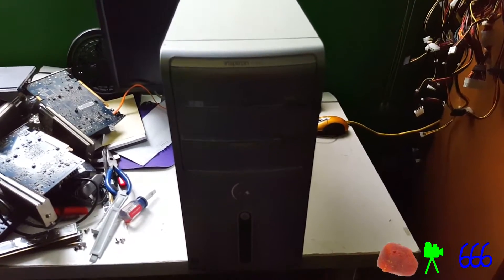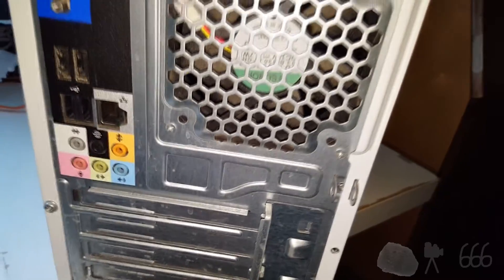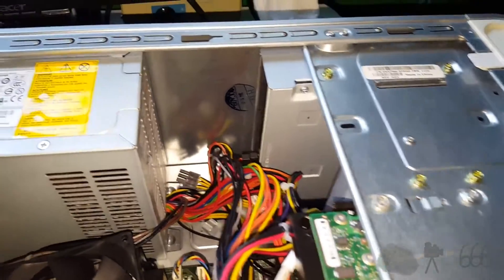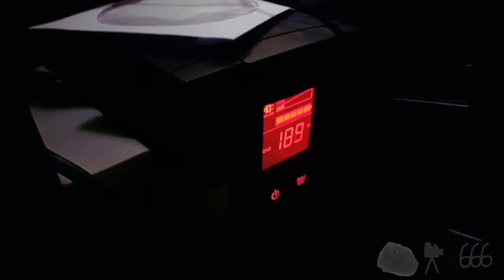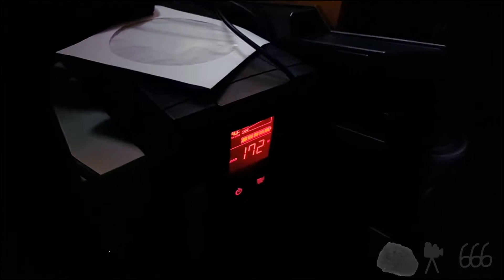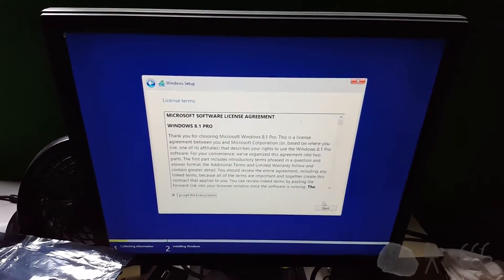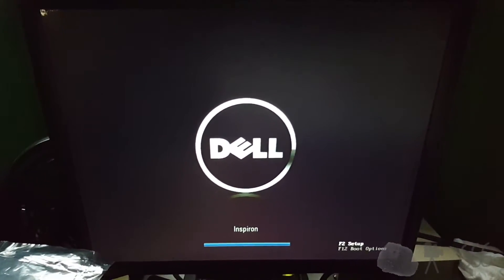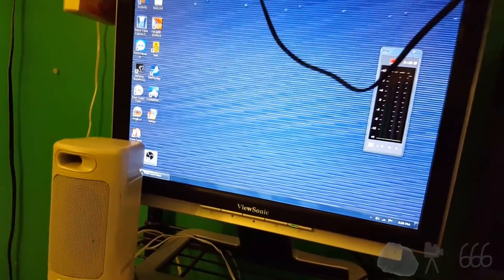Dell Inspiron 530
Basic overview, couple of upgrades, and Windows 8.1 setup.